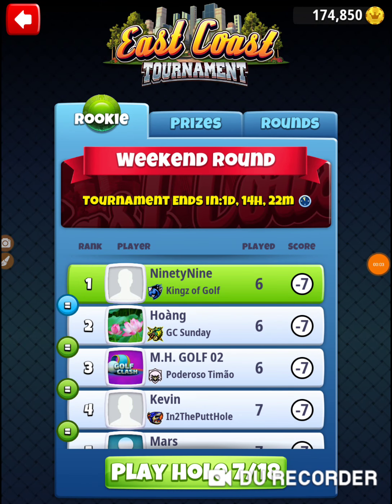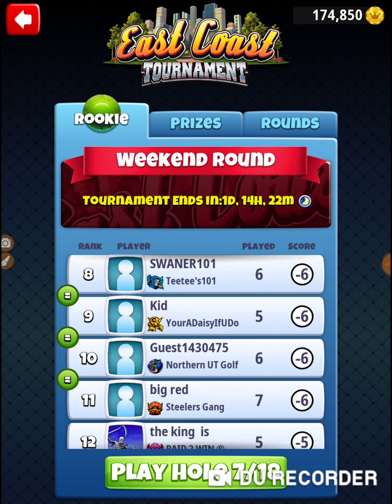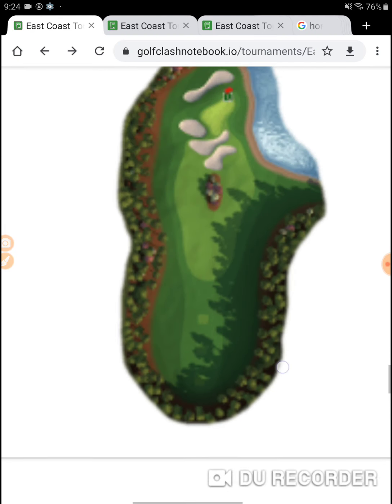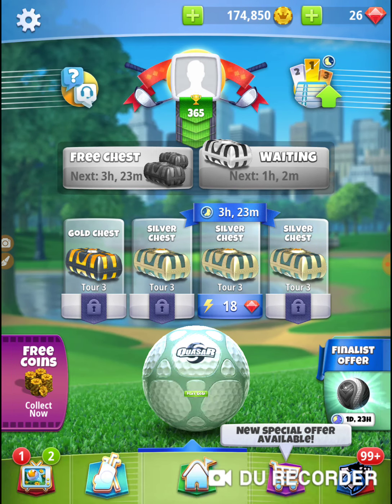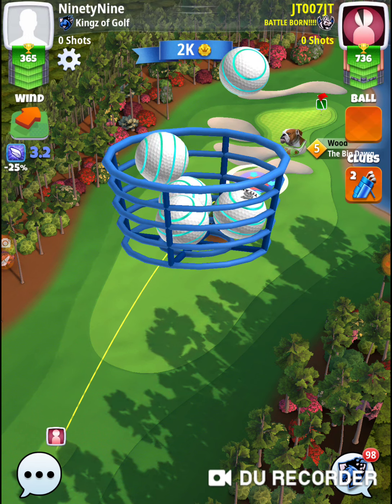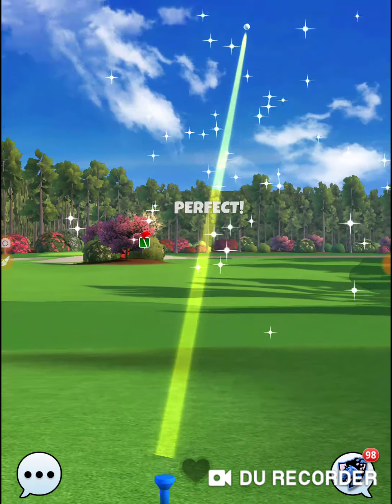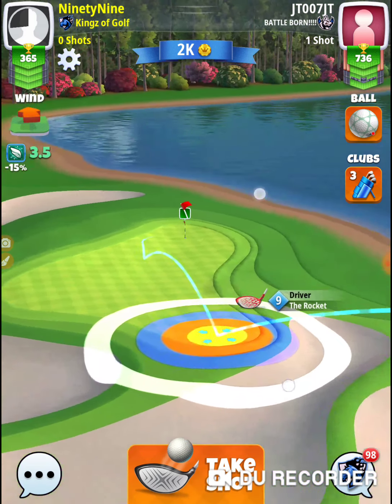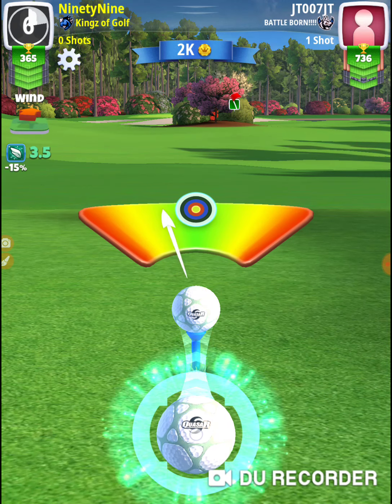Golf Clash East Coast Rookie Weekend Round LL CLUBS Hole 7